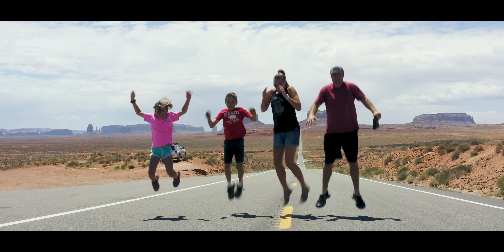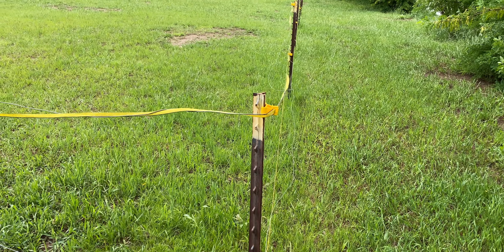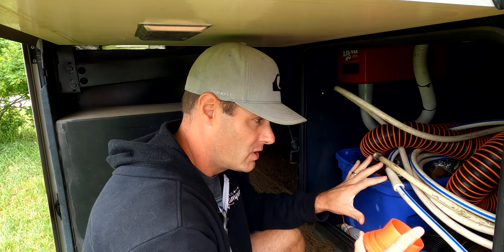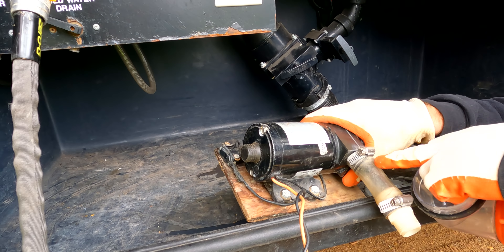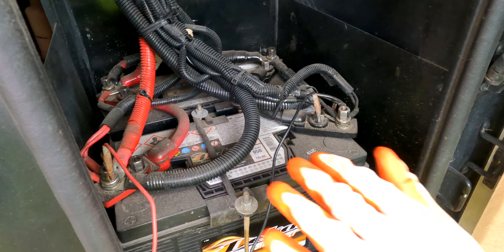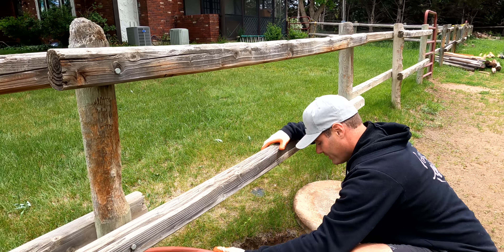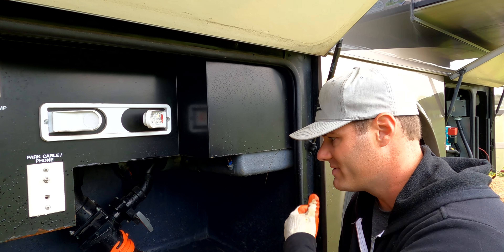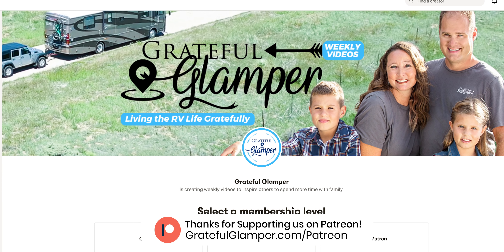Dump Your RV at Home! Moochdocking Tips (How To Use A Macerator Pump)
Wish you could just skip the dump station and dump when you get back home? Or maybe you would like the option for "moochdocking" camping but what about about dumping? In this video we are going to show you how YOU can dump your tanks at home (even in a toilet!) ⬇️⬇️ Click Show More ⬇️⬇️
Part of the fun of RV life is the ability to visit friends and family along the journey. Being able to "moochdock" (which is camping on someone's private property) is a great way to SAVE on campground costs AND visit friends at the same time.
At the time of this video, we've been moochdocking for a week and needed to dunmp our tanks. We show you how to use a macerator to dump while at home!

Links for products in this video:
Macerator Pump by Flojet
Extra wide & Long -Industrial Strength Hose

Raquel
Kay Ault
JaMBeans
Karen Price
Micheal McCall
Five2Go
Kris Stanzione
ChristopherDelarue
Belinda Hupp